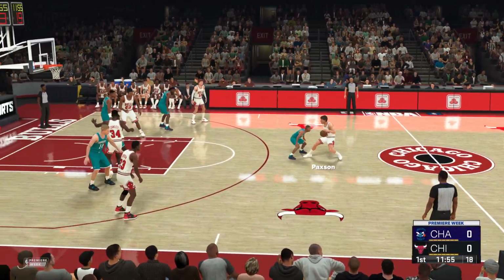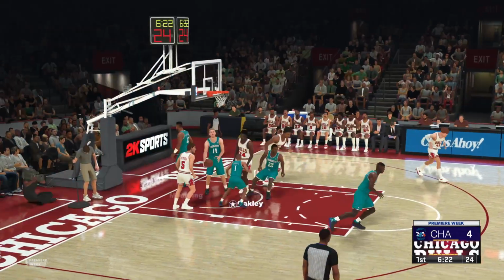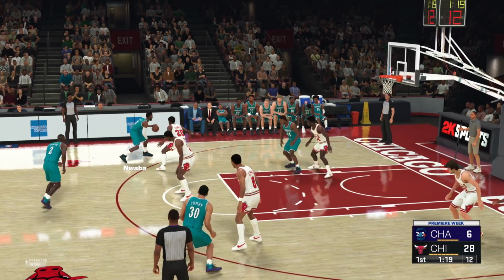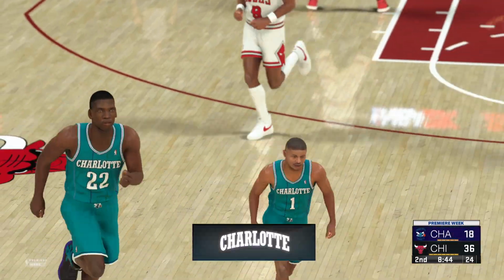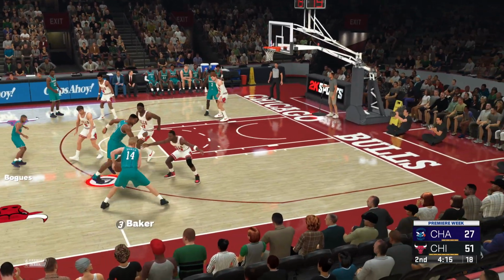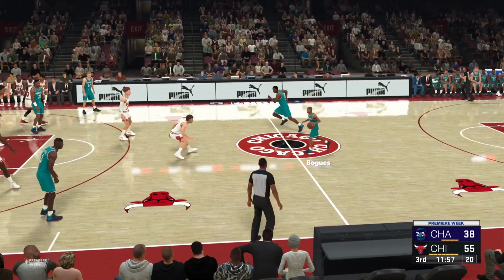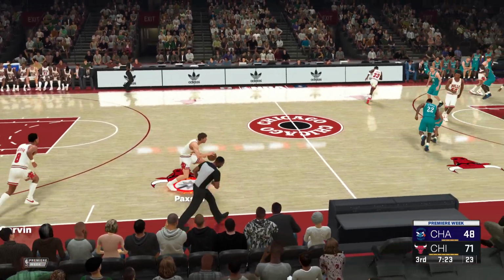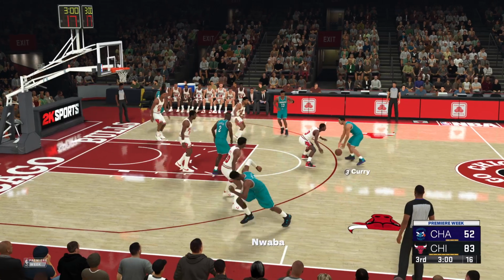NBA 2K23 bulls franchise mode